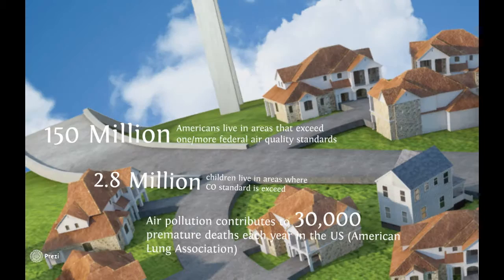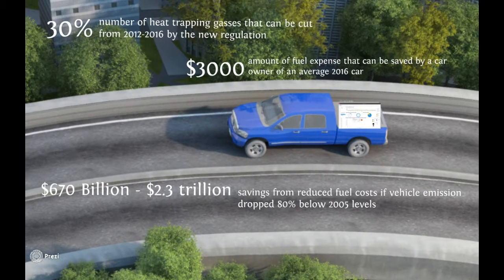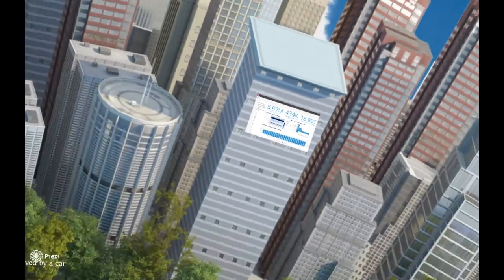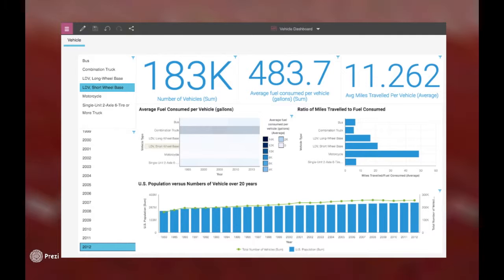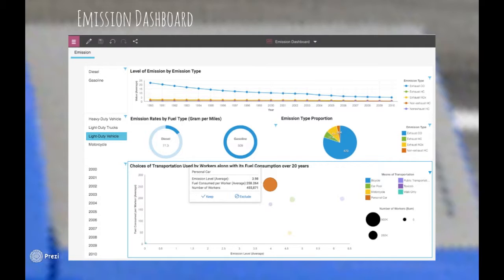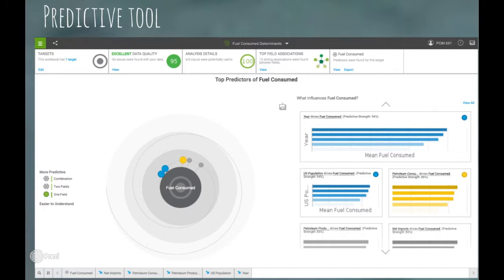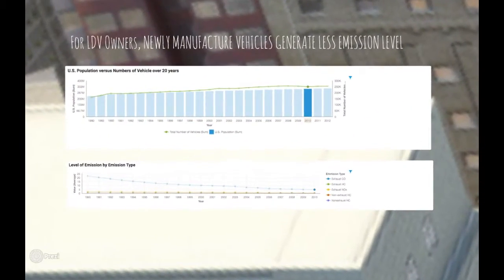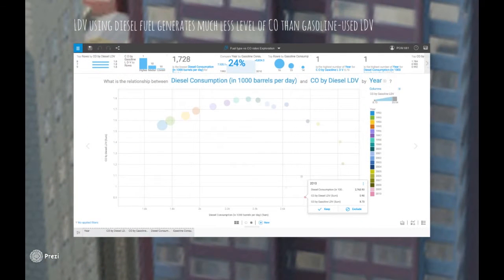IBM Watson Analytics - Video Presentation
Video uploaded in response of Watson Analytics Competition

Created by:
Praditya Putra
Rahadian Subroto
Faith Masud